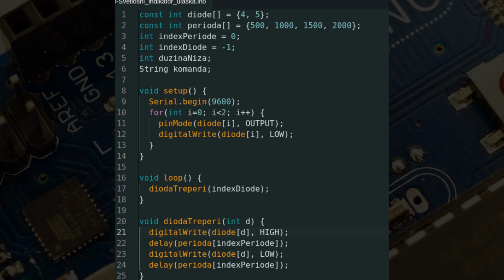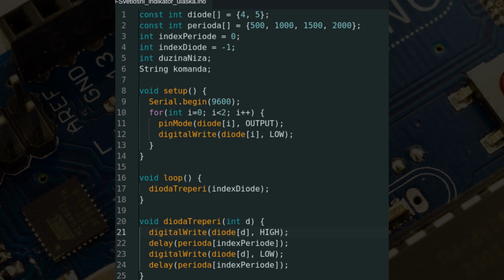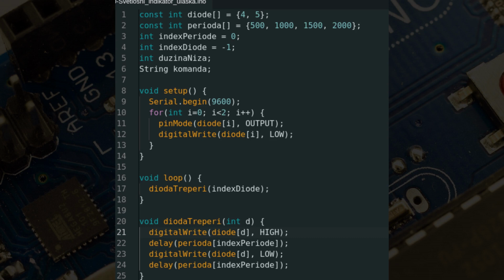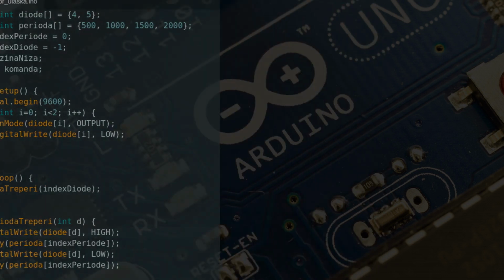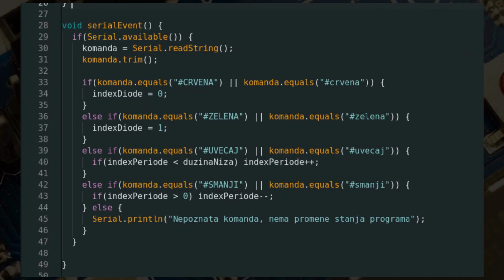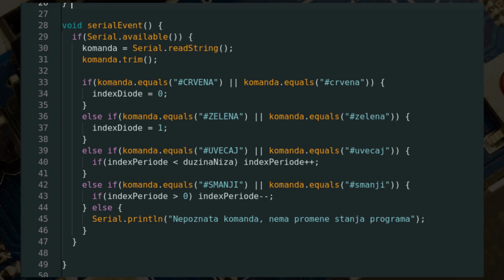Simple access control indicator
00:01 Intro
00:12 Graduation assignment
00:19 Task details, instructions and analysis
01:00 Required components
01:08 Electrical diagram
01:15 Specific tasks of the assignment
01:28 Program - sketch
01:34 Variables, setup, loop and ledBlinks function
03:25 EventSerial function
04:30 Circuit demonstration
05:12 Outro

Darkroom access indicator using Arduino and two LEDs. The LEDs are controlled by giving commands through the serial monitor. With the possibility of choosing which diode lights up (green - the dark room is free and red - the dark room is occupied) it is possible to choose the period during which the diodes blink in the range of 500 to 2000 milliseconds.